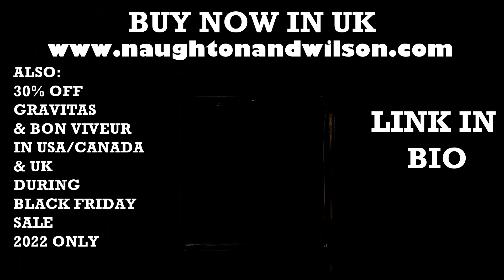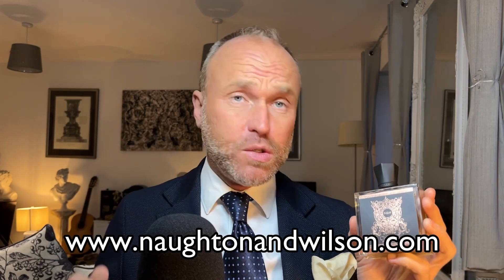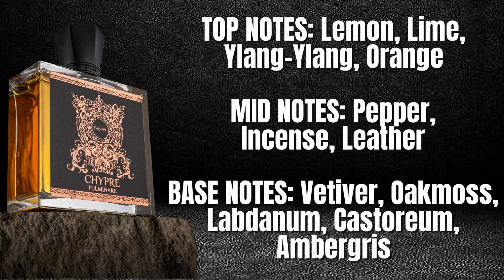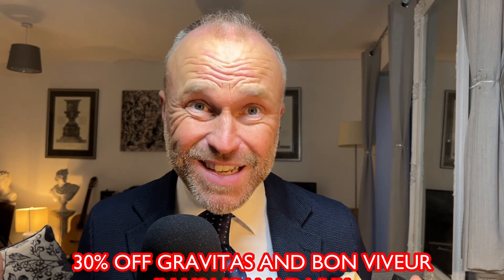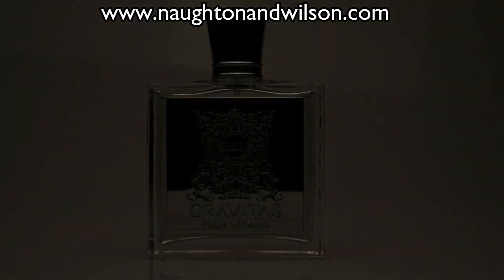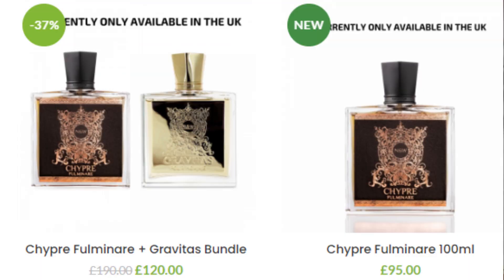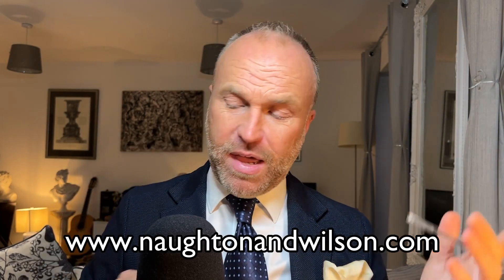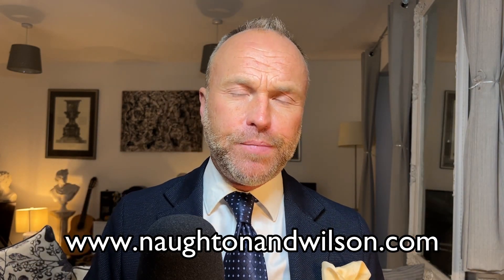A MASCULINE FRAGRANCE FOR THE 21st CENTURY- CHYPRE FULMINARE BY NAUGHTON AND WILSON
MASCULINE FRAGRANCE -